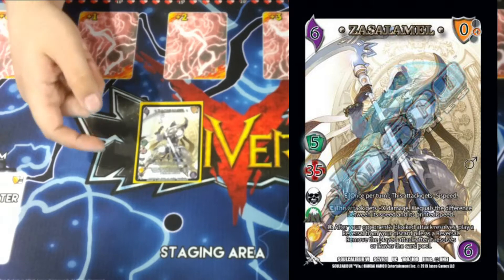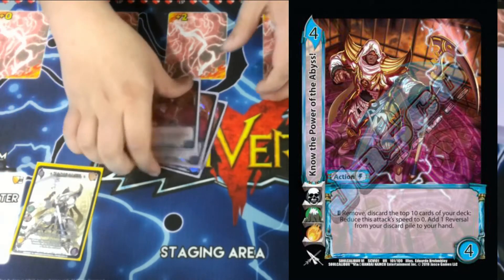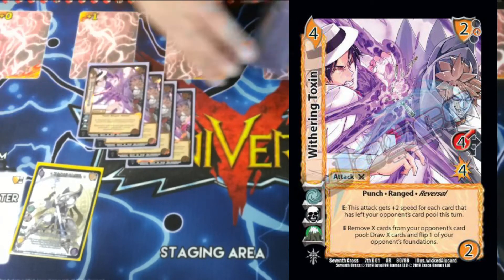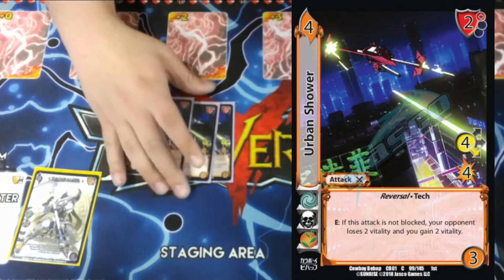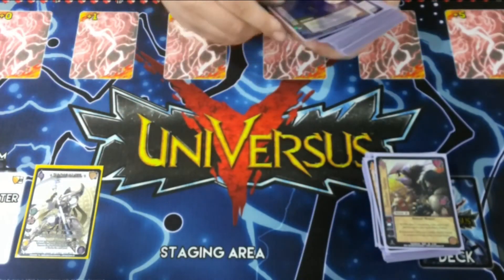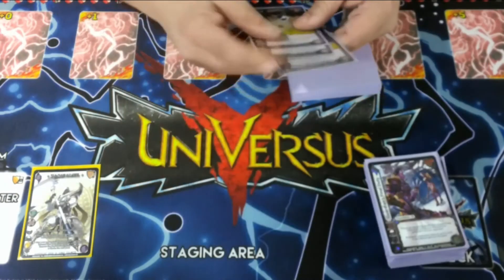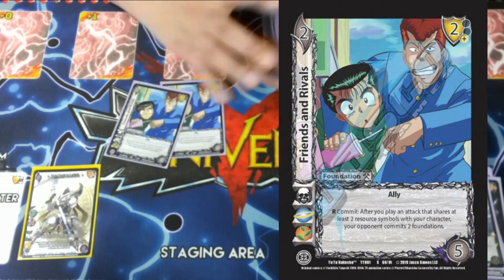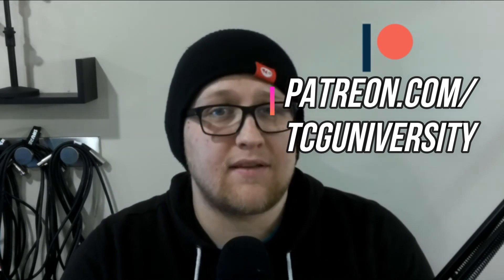Zasalamel - UniVersus Deck Profile | TCGU